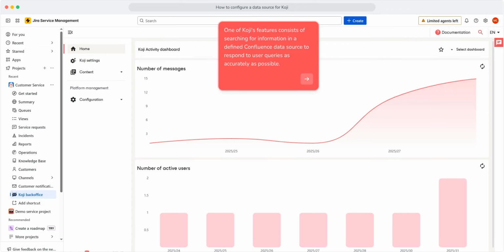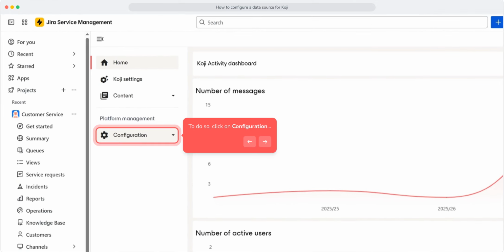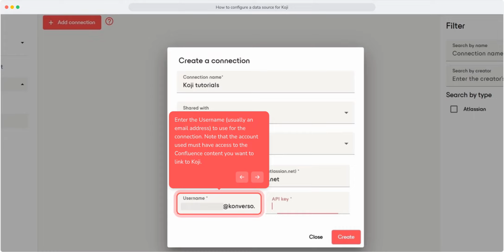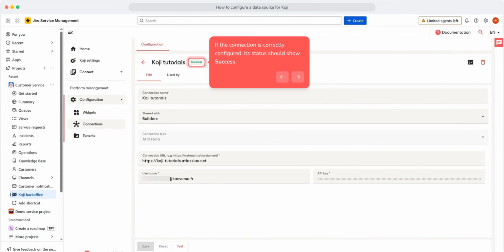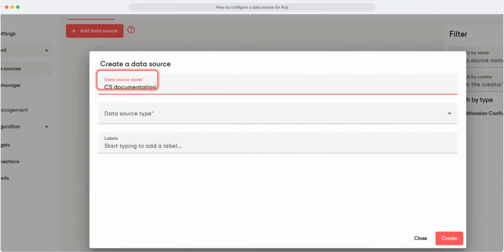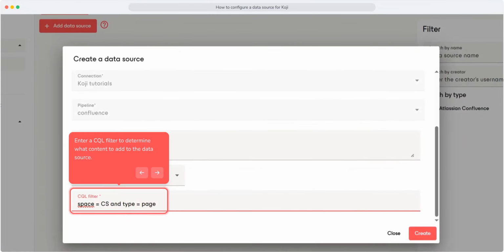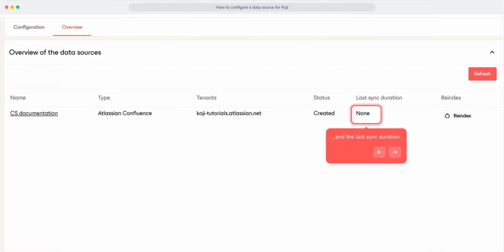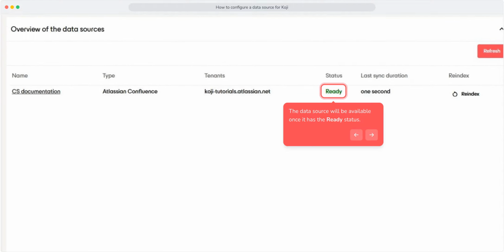How to configure a data source for Koji | Koji: AI Agents for Confluence and JSM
Learn how to configure an Atlassian Confluence data source for Koji.